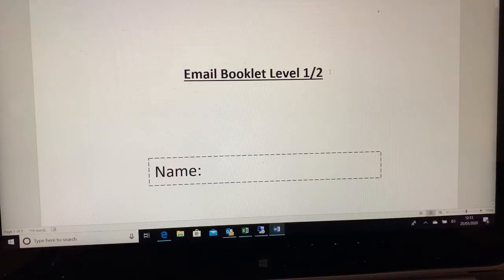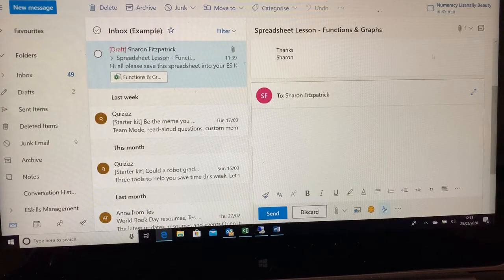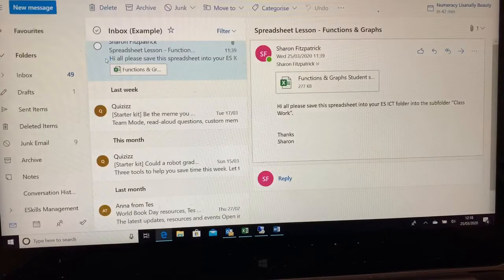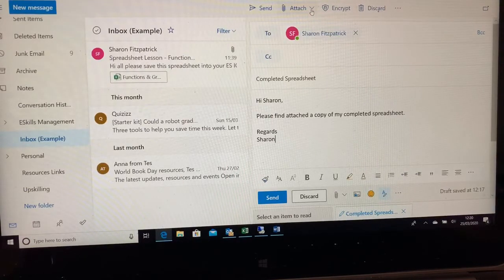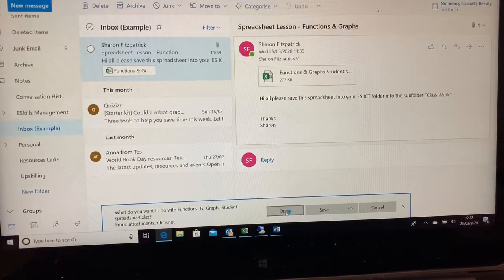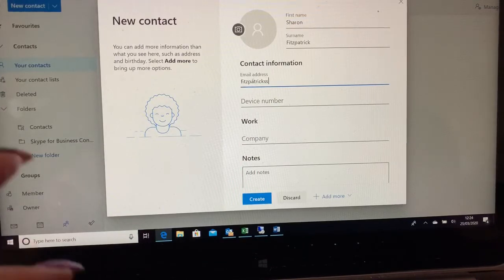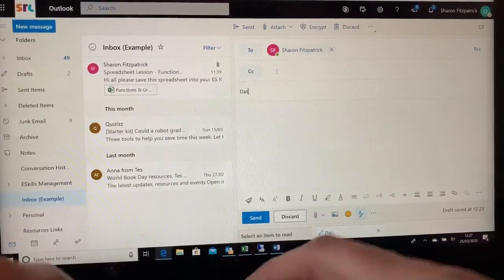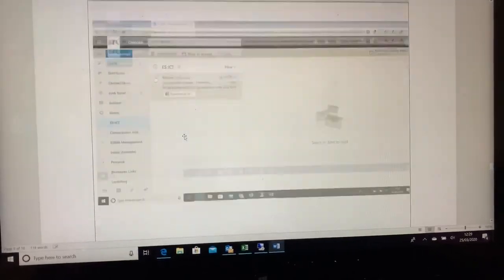trim 303EA0C6 CCE2 4851 899B A6E8B8EFEE85